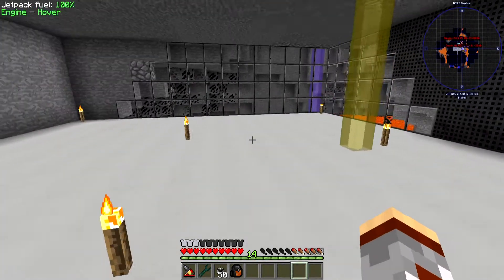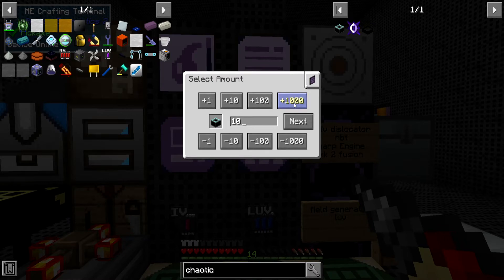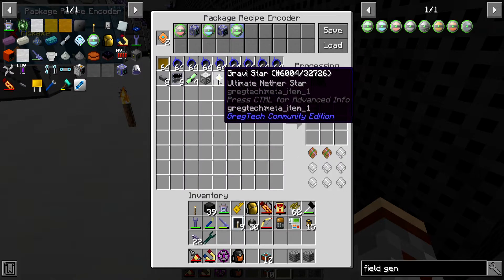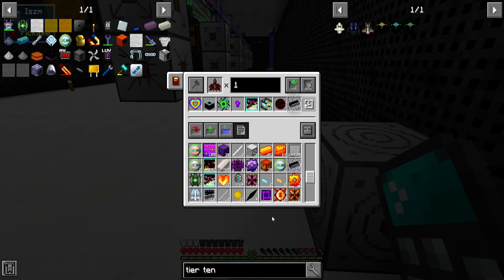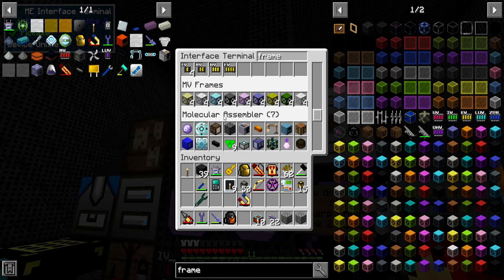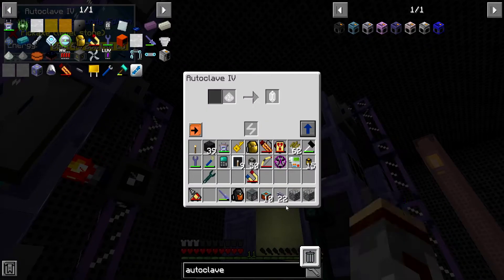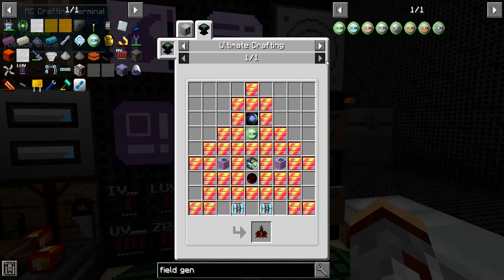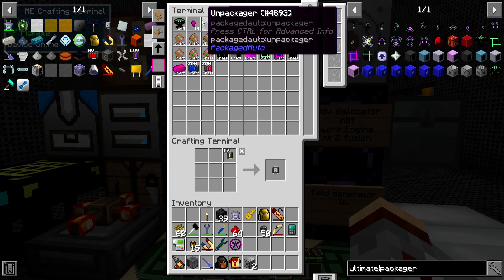Lets Play OmniFactory Episode 97 - Chaotic Injectors & Reactor Stabilizers